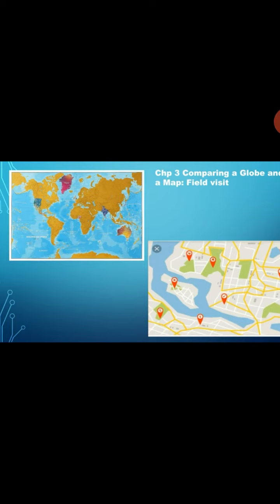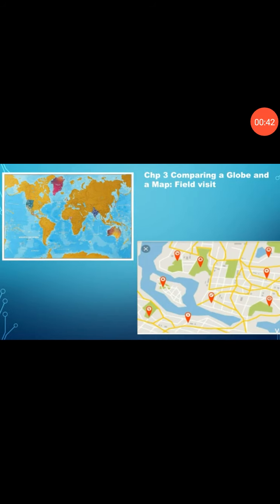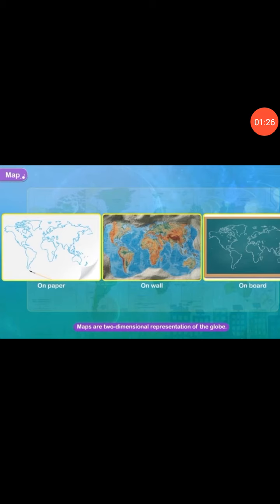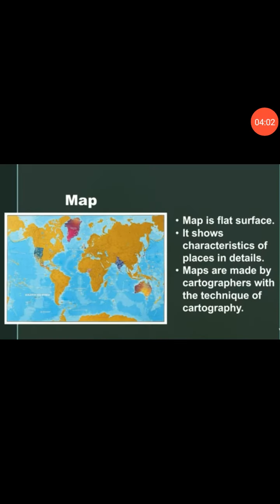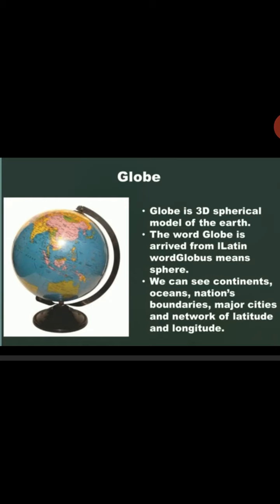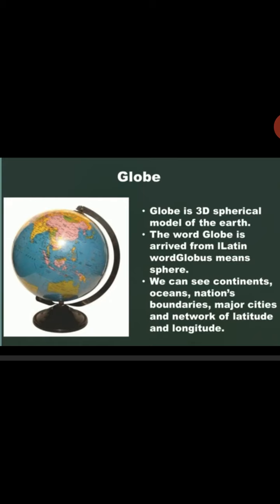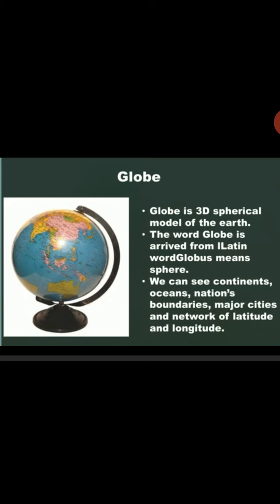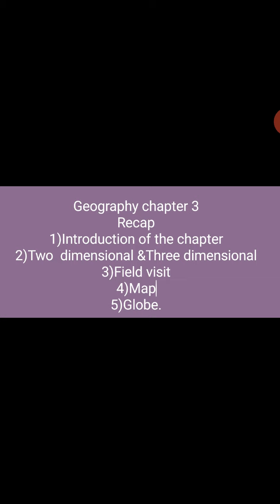Chapter 3 video 2